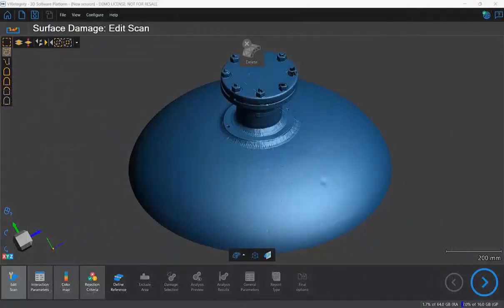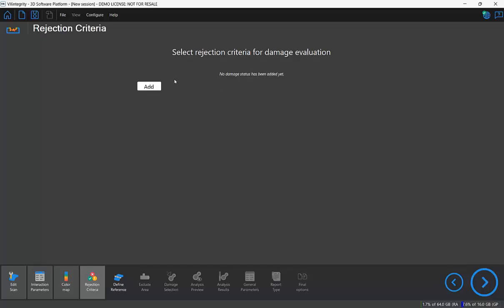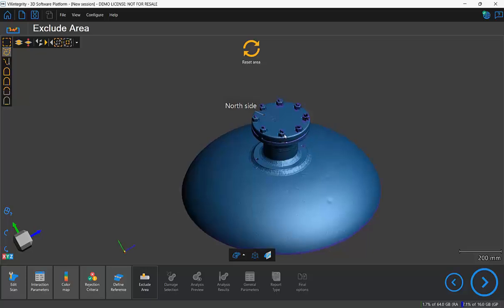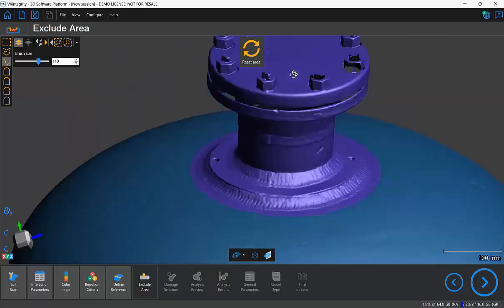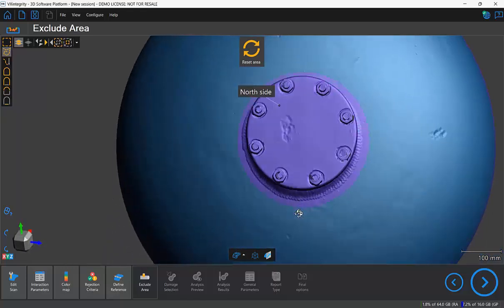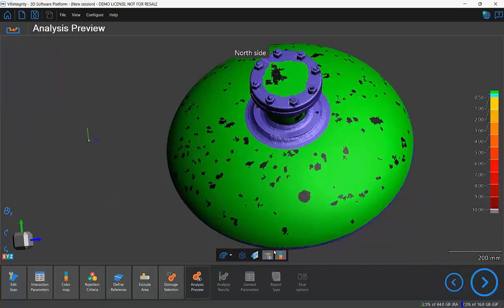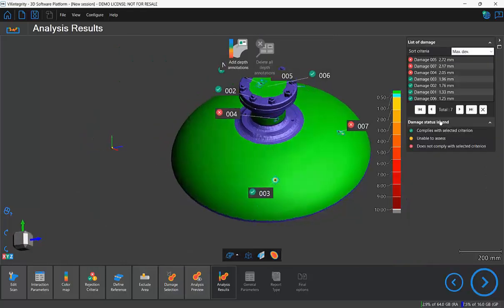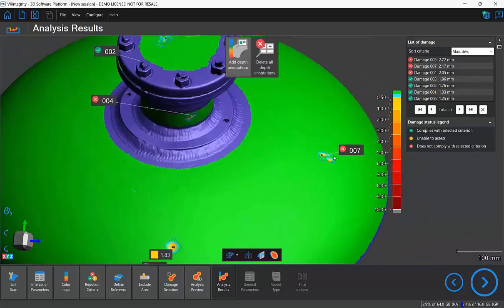Inspecting the Corrosion on a Pressure Vessel Head Using Free Form Analysis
In this “How-To” video, Paul Arthurs, Application Engineer at Creaform, demonstrates how to use of the Free Form Analysis tool in VXintegrity’s Surface Damage module to check the integrity of a pressure vessel head.